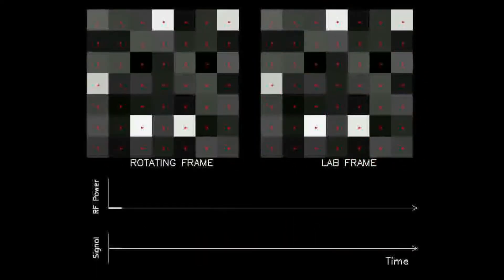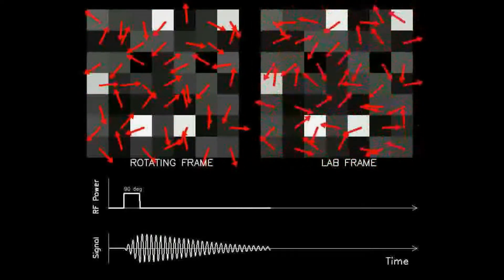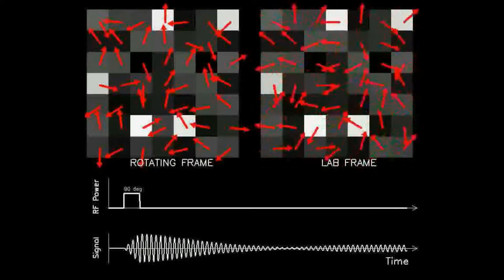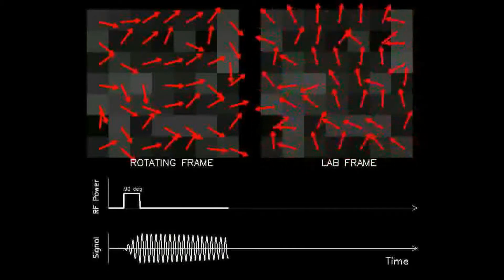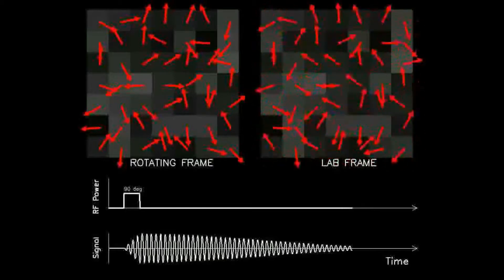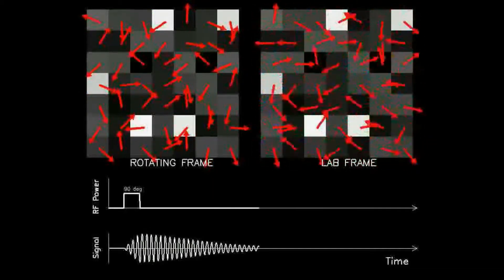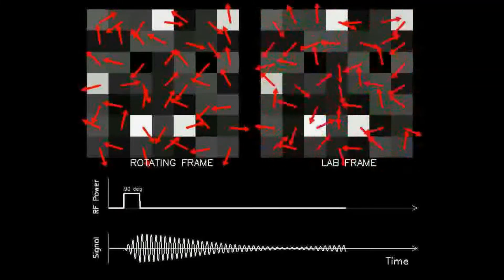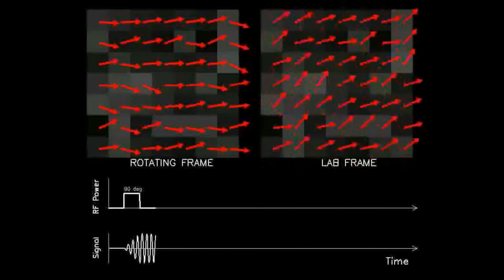MRI: Physics and Image Creation - Field Inhomogeneity Relaxation (Part 9/18)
Part 9 of 18 - Description of the relaxation of multiple rotating dipoles due to magnetic field inhomogeneities.